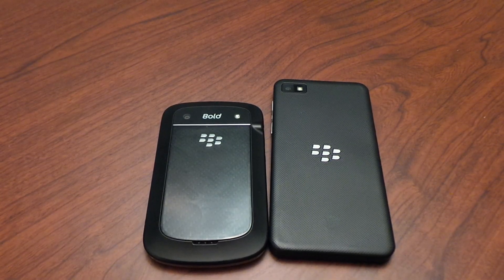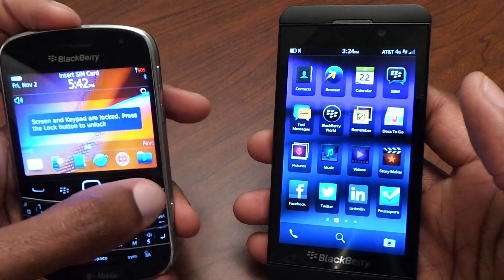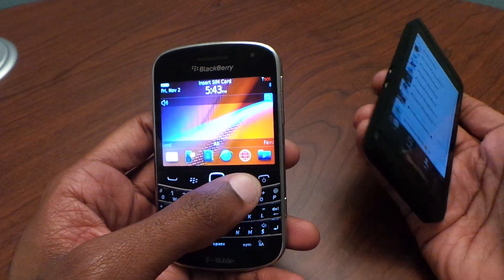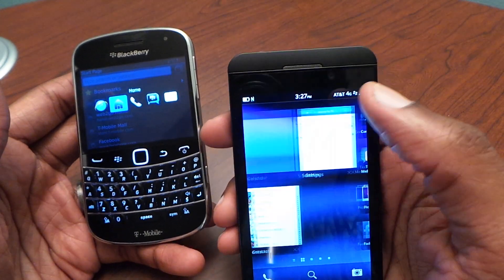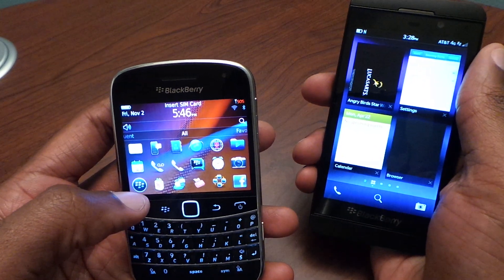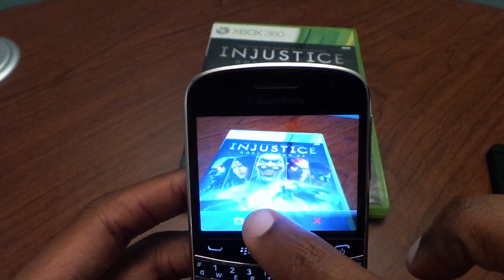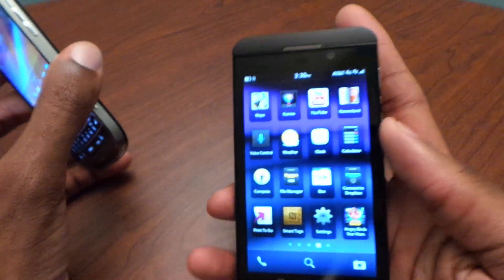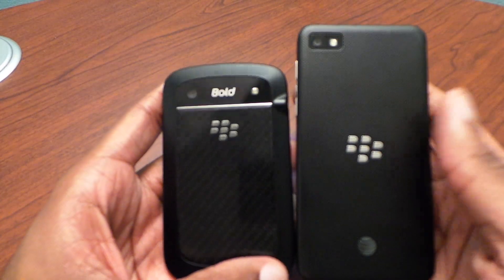Blackberry Z10 VS Blackberry Bold 9900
Check out my comparison of the new Blackberry Z10 VS Blackberry Bold 9900

Blackberry Z10 on Amazon goo.gl/AkR5M